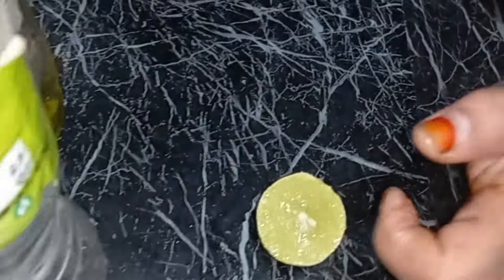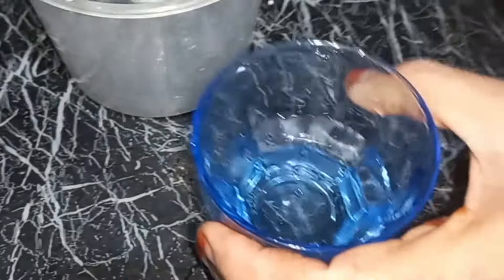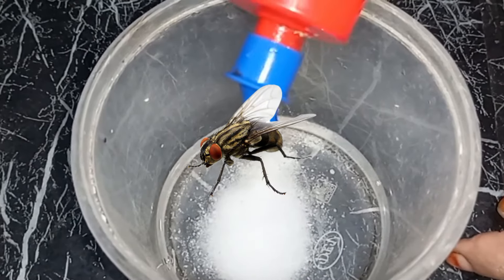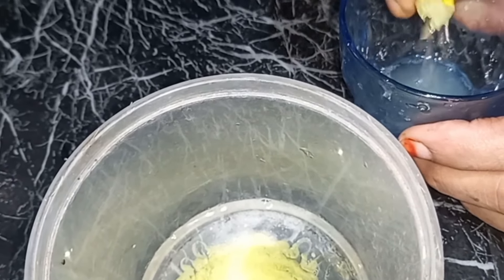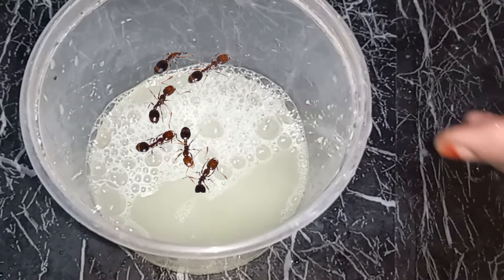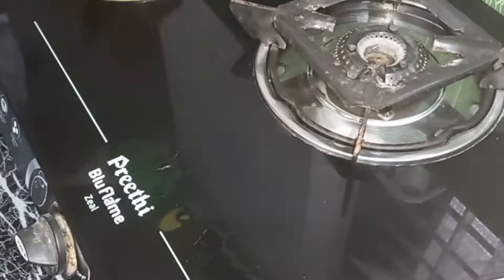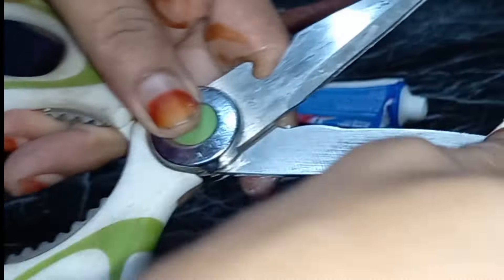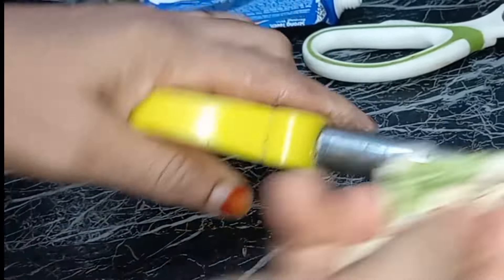വിനാഗിരിയിൽ നാരങ്ങാനീര് ഇങ്ങനെ വെച്ച് നോക്കൂ ഈച്ചകൾ ഉറുമ്പുകൾ ഒറ്റ സ്പ്രേ കൂട്ടത്തോടെ ചത്തു വീഴും